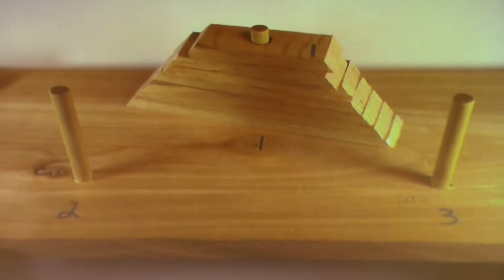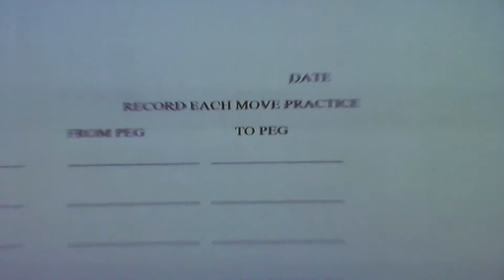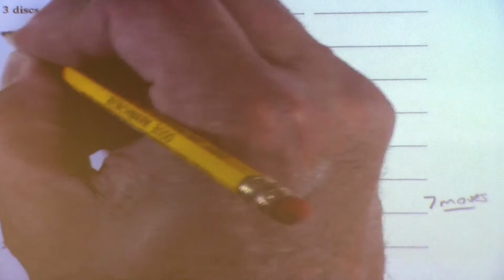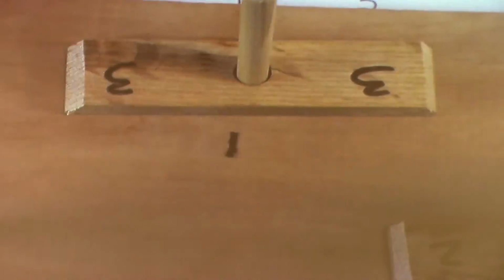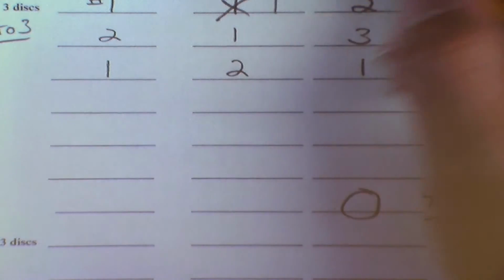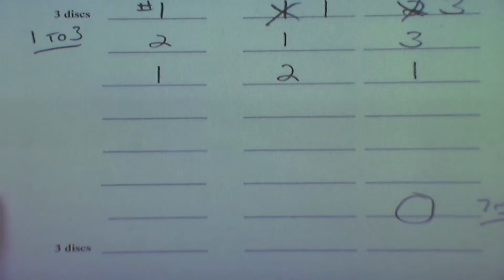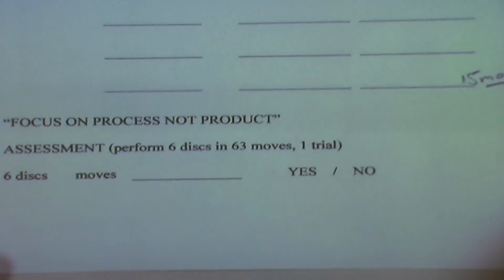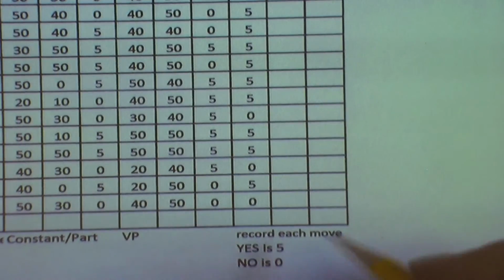RECORD IT PRACTICE